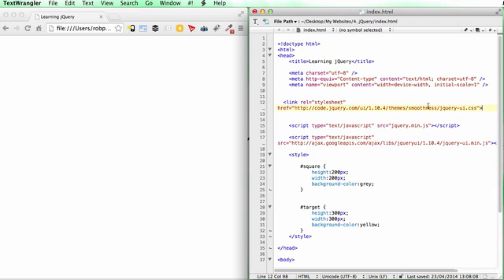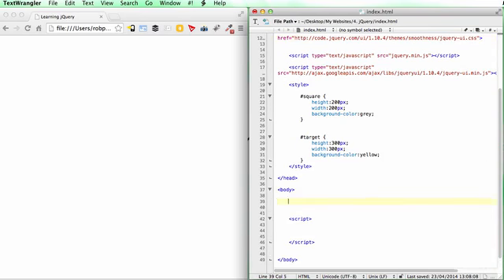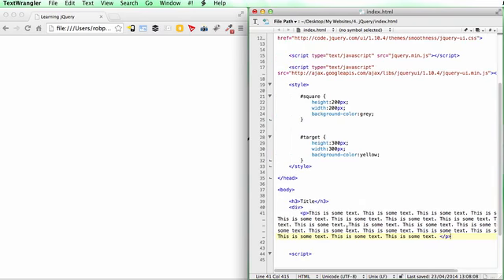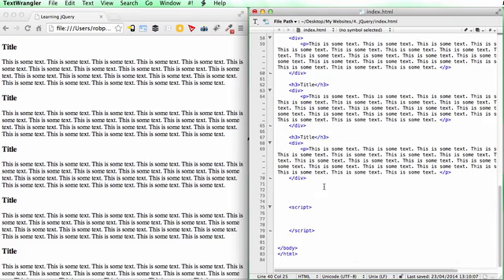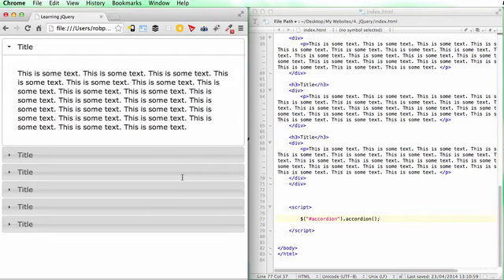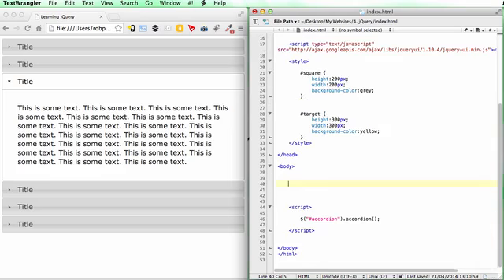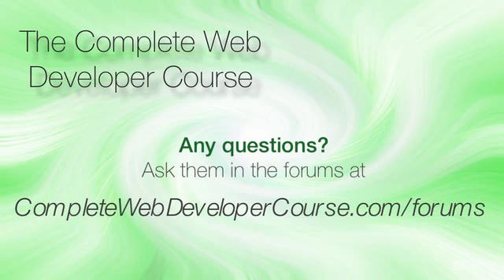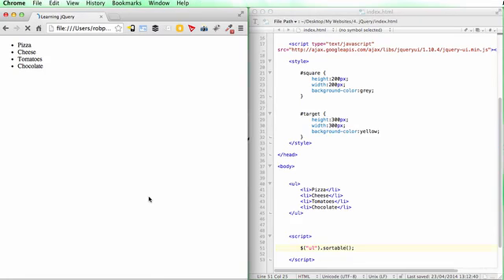Lecture 13 ACCORDION AND SORTABLES